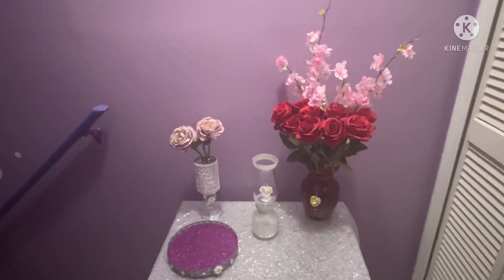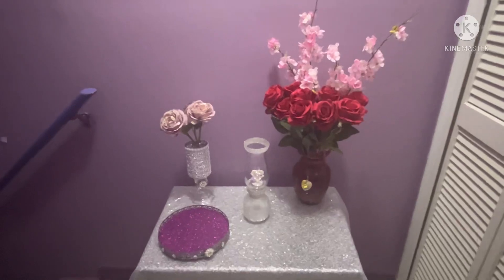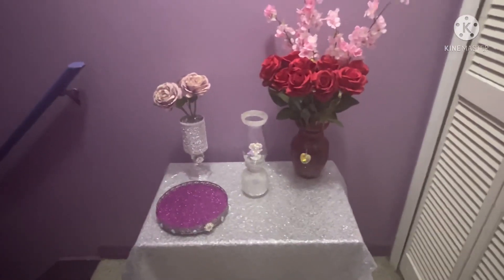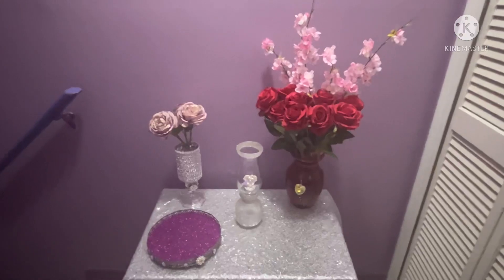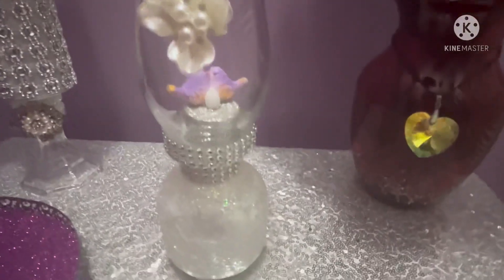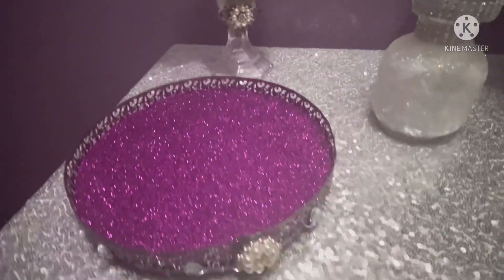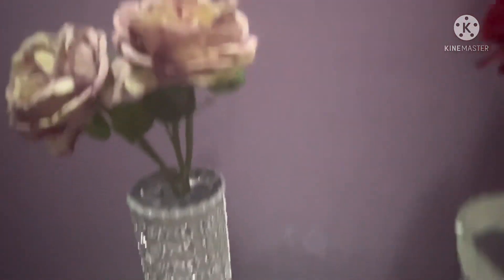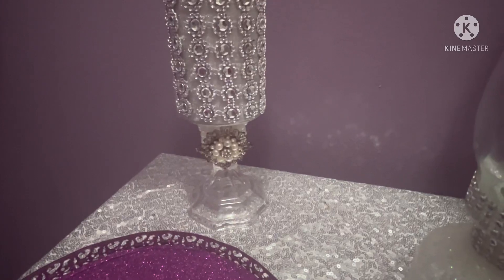My DIY Ideas Of Decor My Bricolajes De Adornos